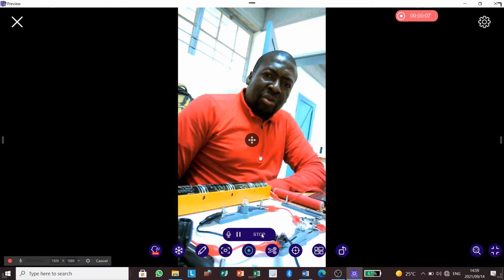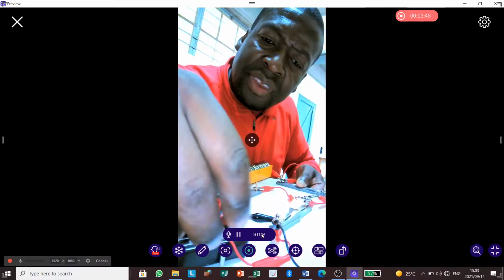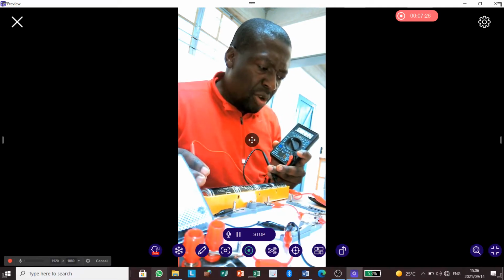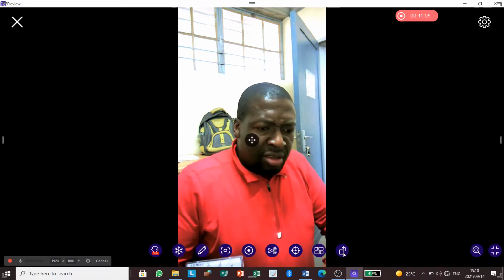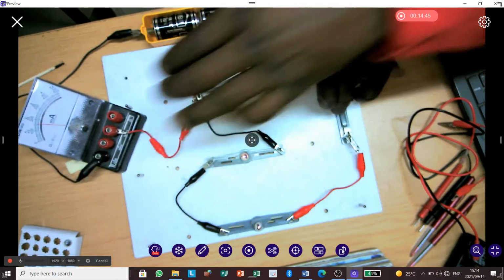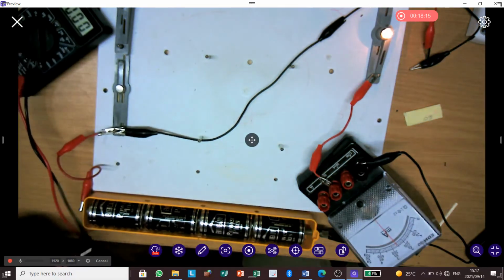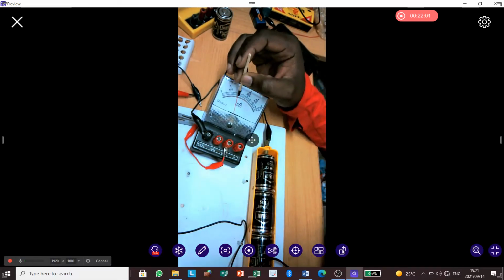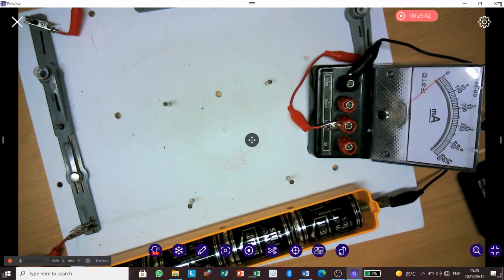Series and Parallel Circuits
This video is about Grade 9 Natural Science Concepts